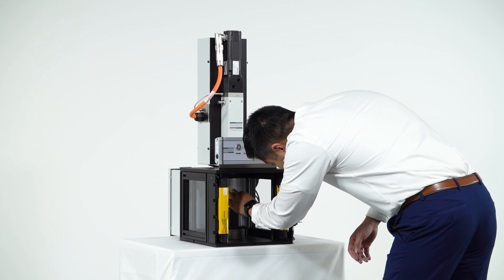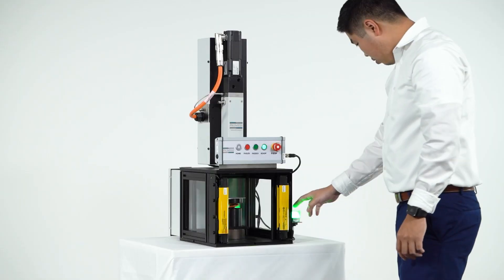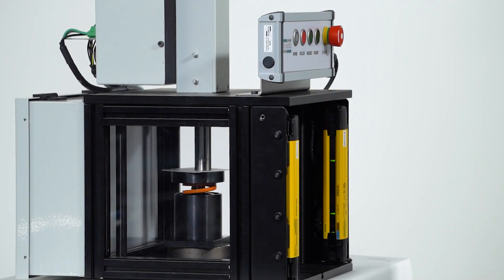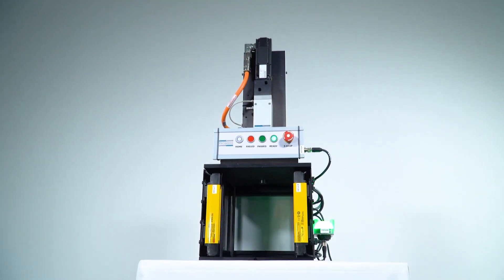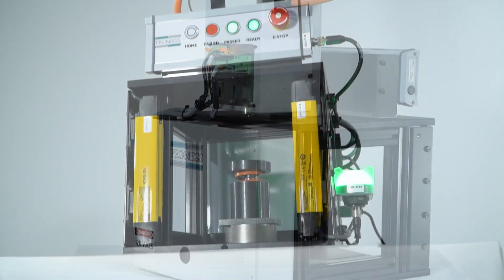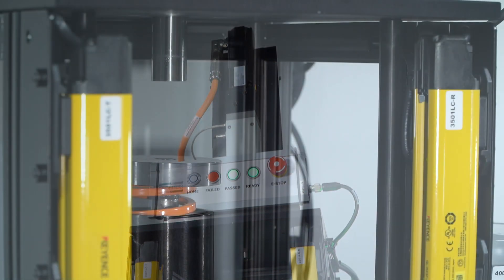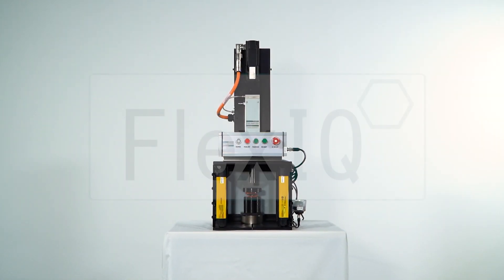What's Next in Manufacturing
Make Smart Manufacturing a Reality in Your Facility